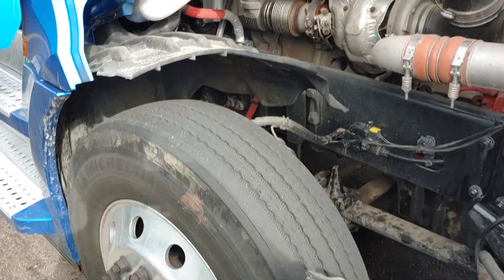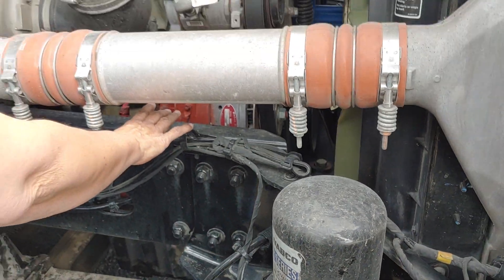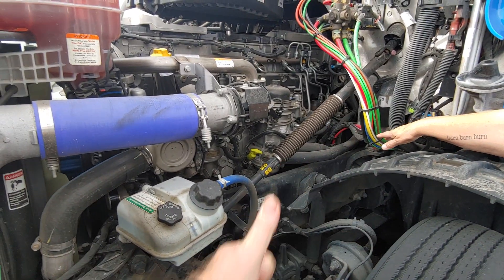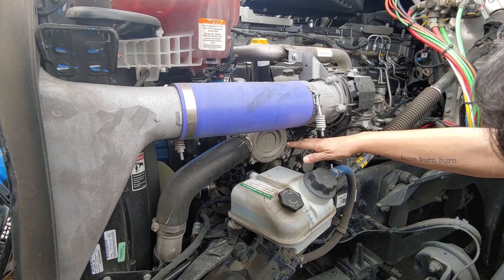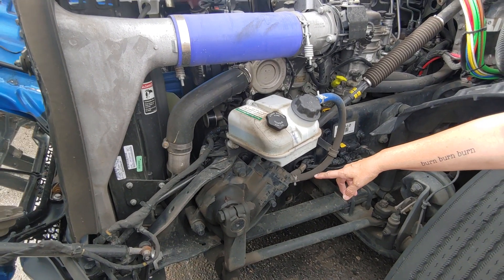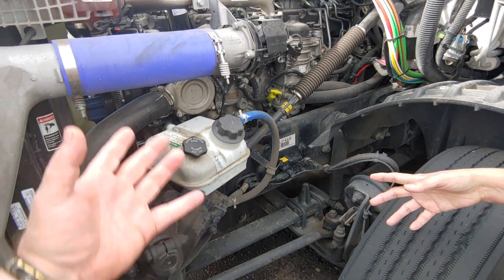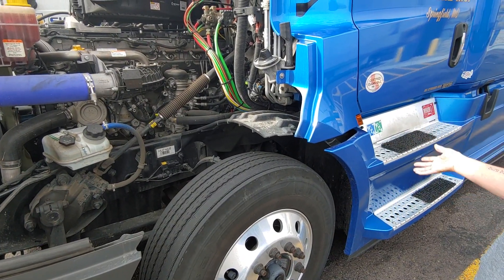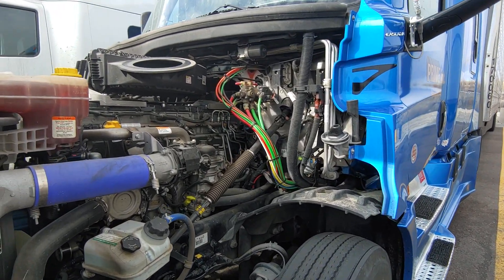psd student does the engine compartment pre trip inspection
Want to use me as a referral?
My driver code is HAGGDA